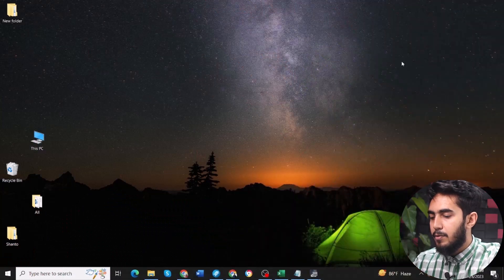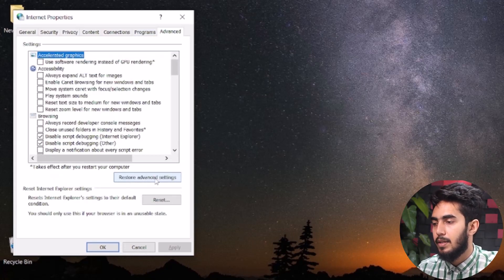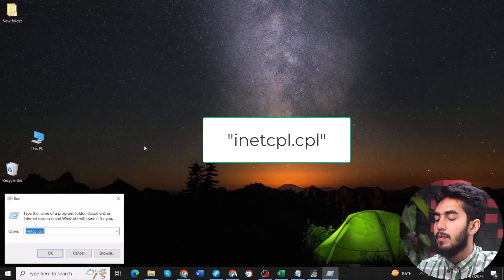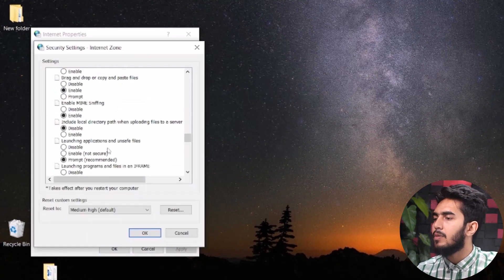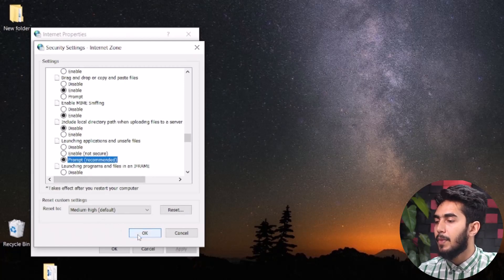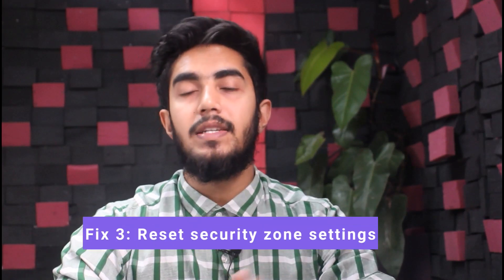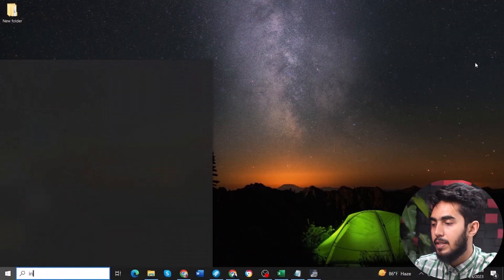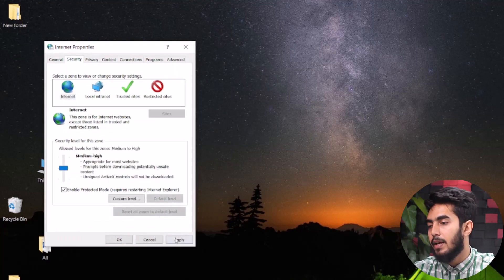How to Fix Your Internet Security Settings Prevented One or More Files From Being Opened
If you get the warning “Your Internet security settings prevented one or more files from being opened”, it’s just a default security measure of Windows. Whenever a file type seems unsafe, or you try to install an app downloaded from an unknown source, Windows security will block it.